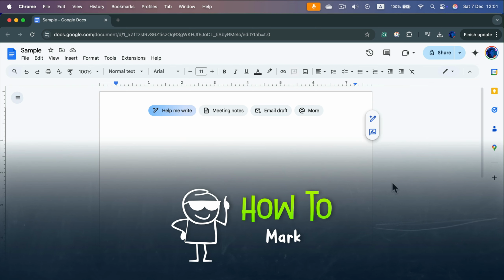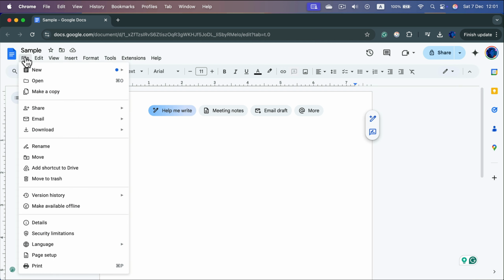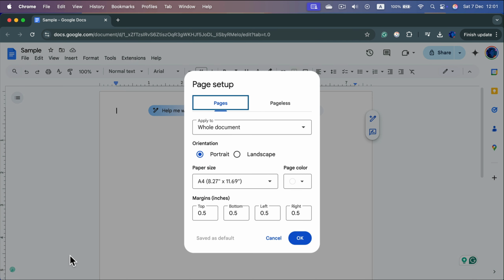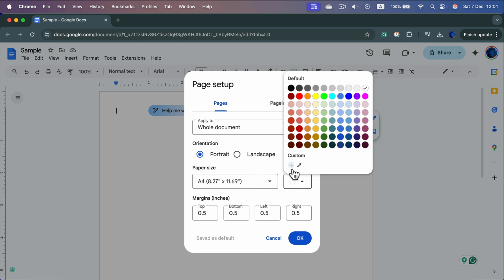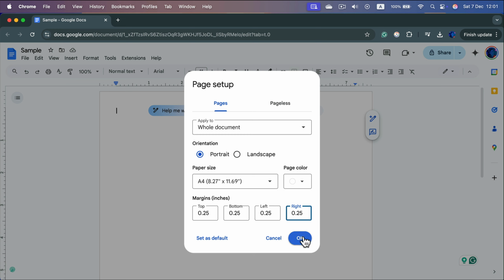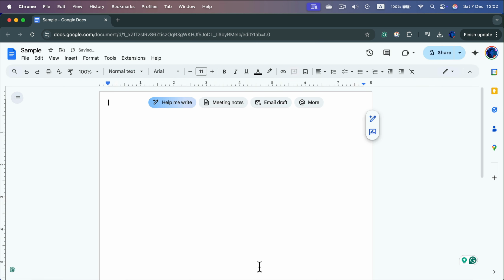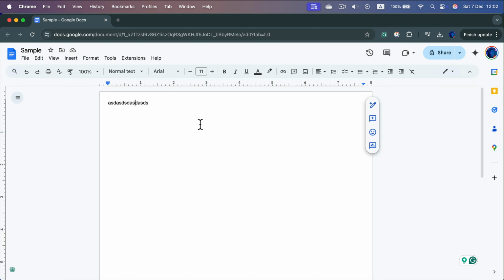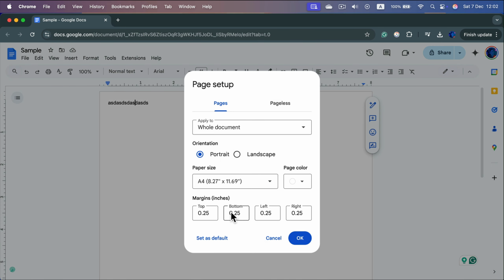Google Docs How To Change Margins Tutorial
Adjust the margins in your Google Docs document quickly and easily with this step-by-step tutorial. Learn how to customize your page layout by modifying the top, bottom, left, and right margins to suit your needs. Perfect for academic papers, professional reports, or creative projects!